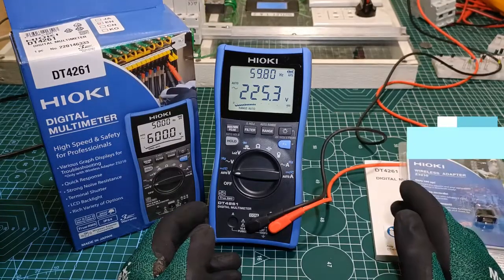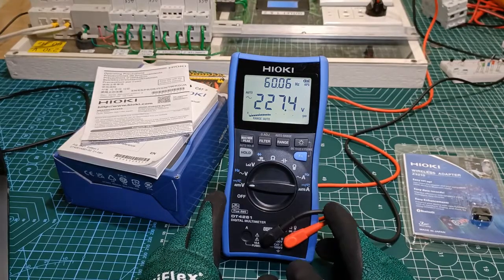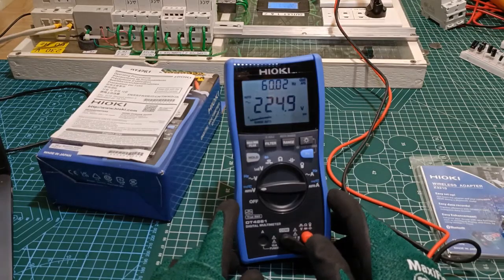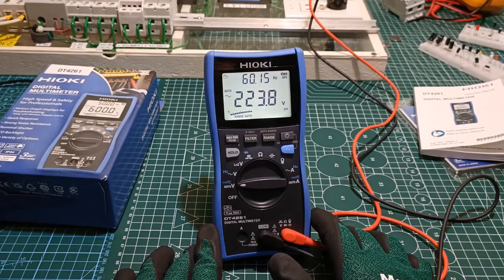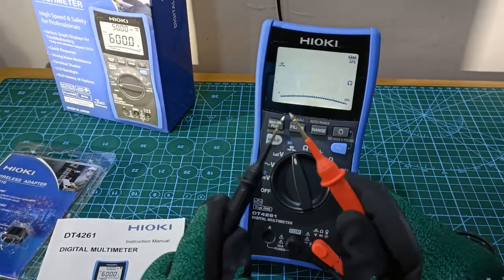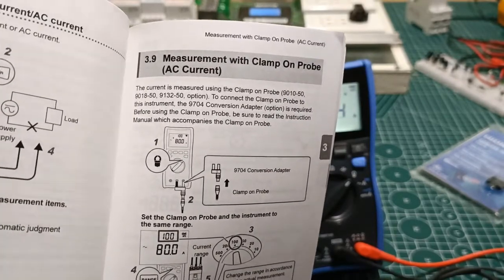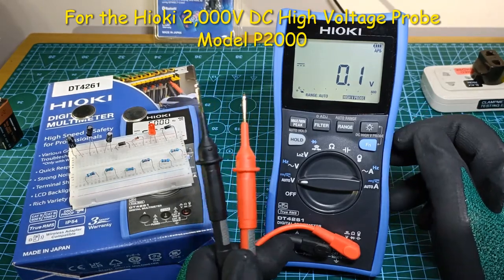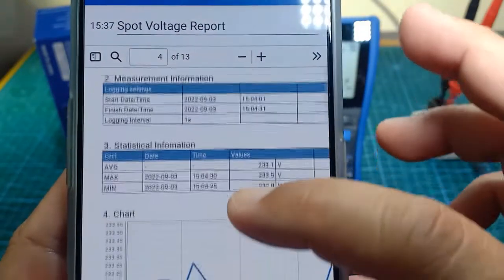[ENG SUB]How to Use HIOKI DT4261 TRMS Digital Multimeter- A Tutorial & Review (Part 3/3)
Hello everyone! This is the 3rd and final part in my 3-segment videos on the Hioki DT4261 True RMS Wireless Digital Multimeter with the Z3210 wireless adapter. In this video, I focused more on the innovative features and functional testing of the unit itself. The first and second parts which are linked below deal on the wireless functionalities. You don't have to watch one to understand the others since each one is more or less self-contained. The video is around 36 minutes long. You can use the chapter timestamps below to jump to topics of interest.

00:10 INTRO
00:41 Box contents
02:50 Parts of the DT4261
04:12 Tool-less back cover lock
04:37 Batteries and fast blow 11A fuse
INNOVATIVE FEATURES:
06:04 Wireless (Bluetooth) functionality
06:53 Noteworthy L9300 test leads with sliding finger guards
07:34 How to use the L9300
08:51 Front & back sit flush on flat surface
09:24 IP50/IP54 with 1-m drop proof rating
10:35 Auto/manual control of white backlight that can be saved
12:06 Large LCD screen with 3 lines
12:24 Red backlight warning with fuse open or absent
12:47 Mechanical terminal shutters at input terminals
14:55 Precaution on current measurement
FUNCTIONAL TESTING
16:02 Autovolt AC/DC, DC, AC+DC with Frequency
17:12 DC voltage test
17:57 AC voltage and frequency
18:55 LoZ voltage test
19:47 Continuity test
20:23 Diode test
21:00 Resistor test
22:07 Power Up Option to turn off buzzer
23:44 Capacitance test
24:26 (skipped) Optional Clamp on Probe
24:48 (skipped) AC current & frequency
25:08 Caution when measuring current
25:35 Current Limit 10A
25:48 Auto-ampere AC/DC current function
26:02 Connecting the LED lamp in series with the DMM
OPERATIONAL BUTTONS
27:21 Authohold
27:49 Min-Max-Avg Peak
28:03 Filter
28:27 Zero adjuster
29:02 Range
29:23 Backlight & Function Buttons
29:38 HV 2000V DC Optional Probe Function
30:23 LIKES
DISLIKES:
31:27 Beep/Buzzer a little too noisy
32:01 Limited range of diode measurement
32:40 Resistor & capacitor test not as fast as voltage & current
33:11 Capacitor autorange sometimes use milliFarad instead of microFarad
33:56 Carrying case not included
34:21 CLOSING THOUGHTS